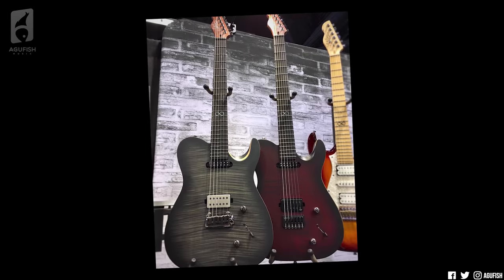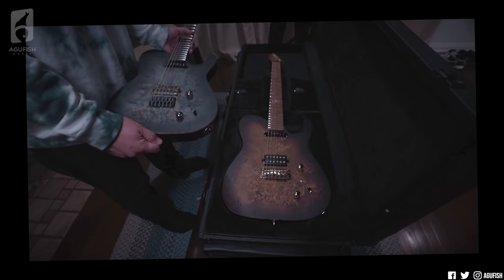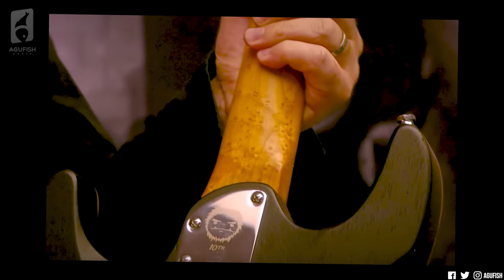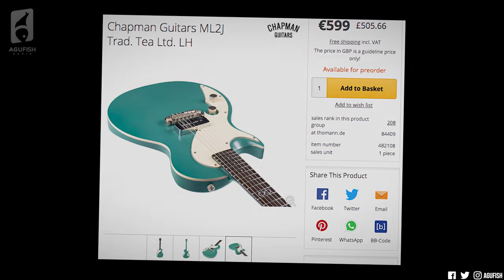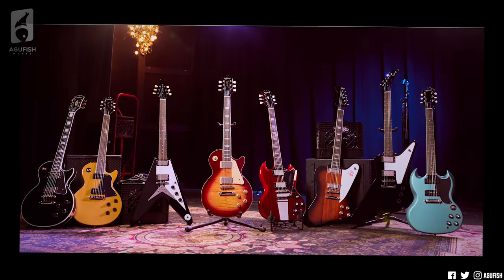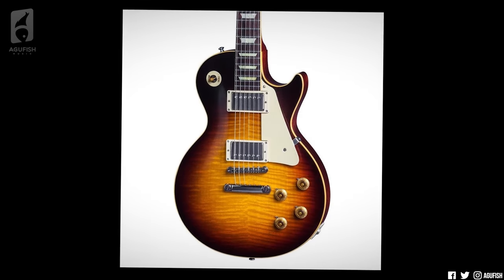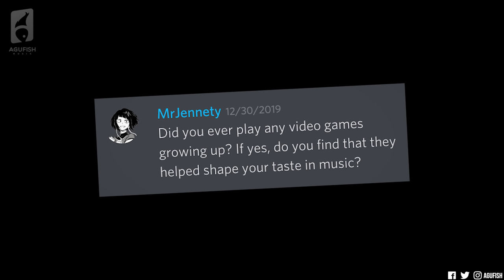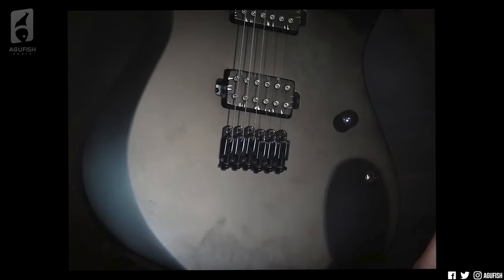2020 Chapman Guitars Reaction, Epiphone 1959 Standard Reissue & Video Game Music?? || ASKgufish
➤ Timestamps/More Gear Information:
» 0:12 Gibson Guitar Giveaway
» 0:30 2020 Chapman Guitars Reaction?
» 9:23 Future High Intergrity Mod Projects (Hello Kitty 7-String)?
» 10:32 Epiphone 1959 Les Paul Reissue?
» 14:46 Music Taste Shaped By Video Games?
» 15:47 Patron Shoutout
» 16:11 Ibanez FR800 (Best Value from the 2020 Lineup)?

➤ Thanks to Simpleman and the rest of the awesome Patrons! Join the community to support more opinionated reviews!

➤ Join the Agusquad Discord Server Community and get your questions answered!

Secret Updated Prophecy Series Preview & 2020 Epiphone Revamped Lineup Reaction?! || ASKgufish